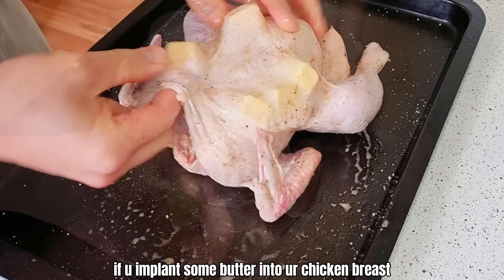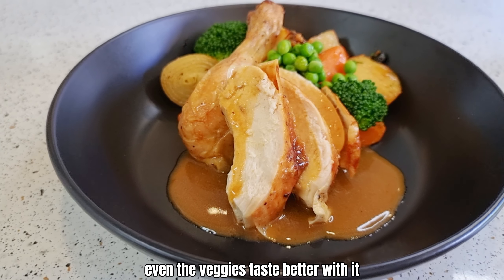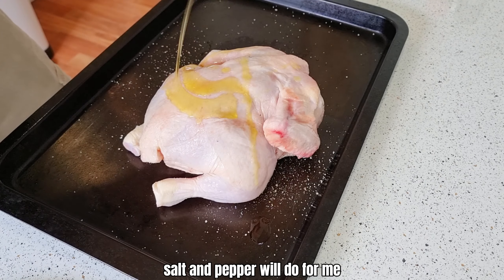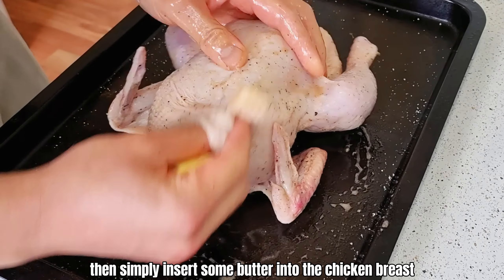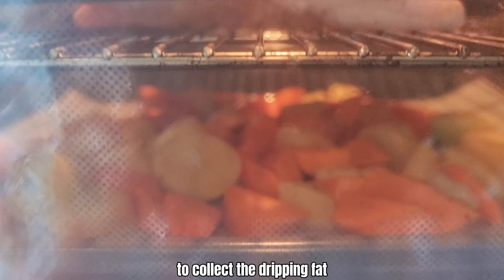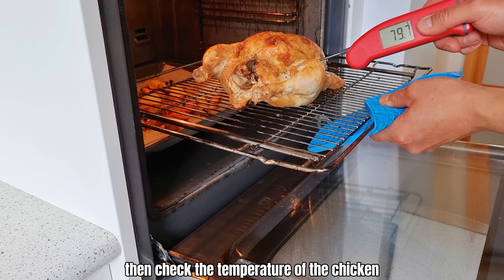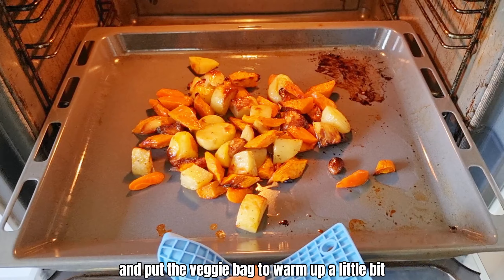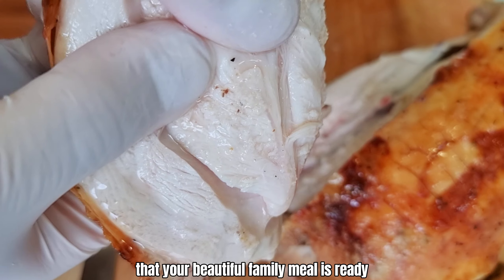Breast implant ur chicken, and make it juicier~